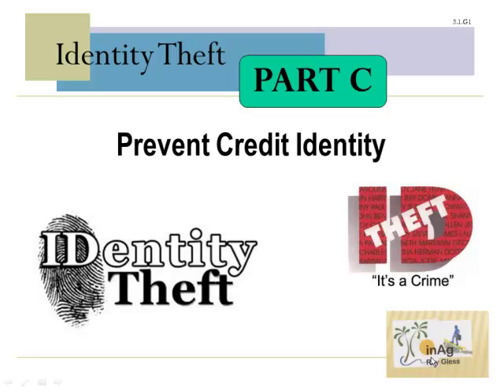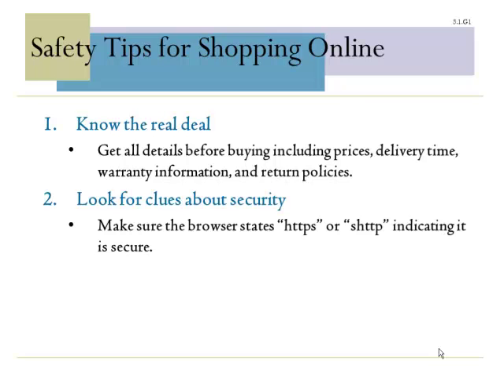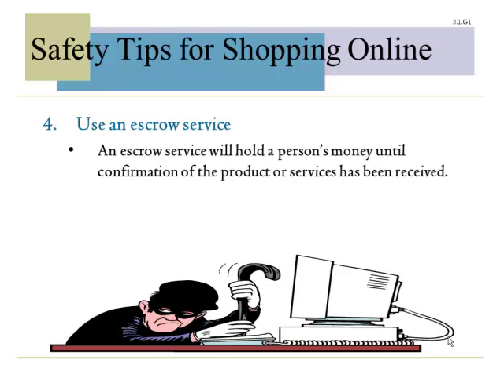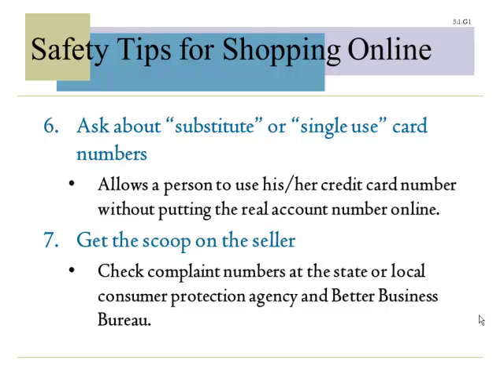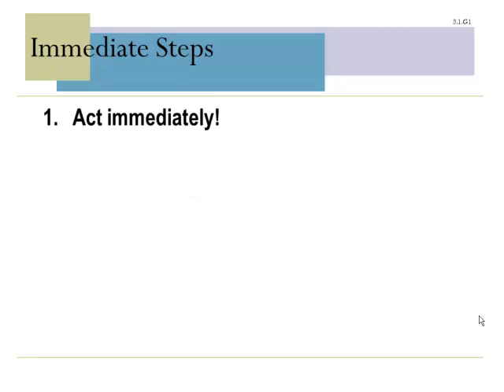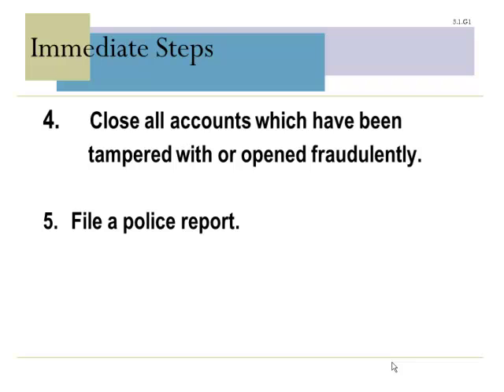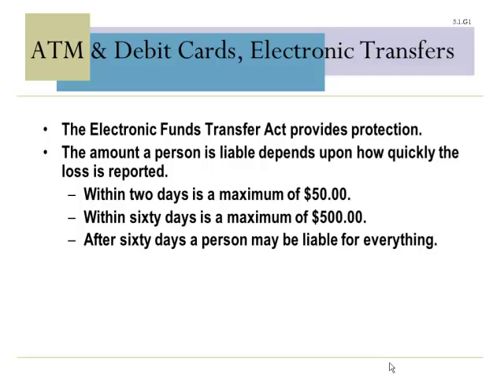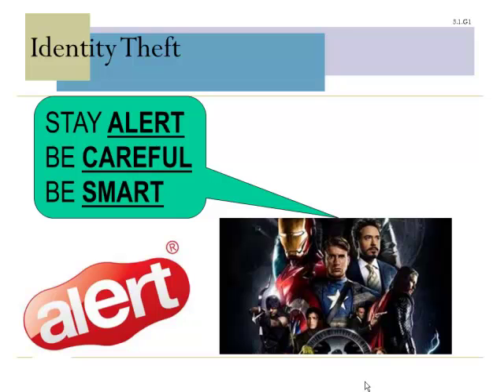LM8c PART C ID Theft